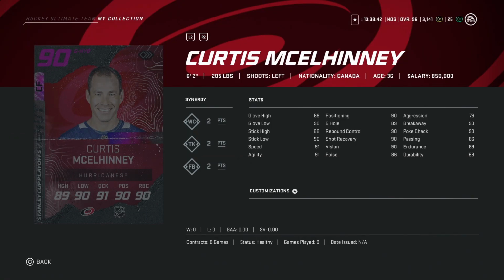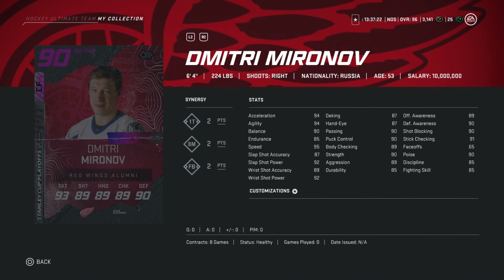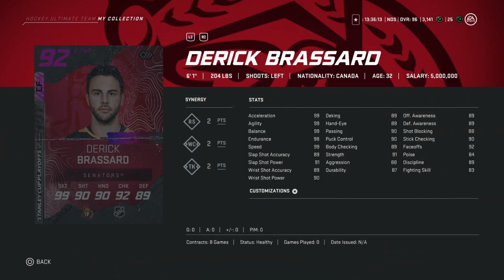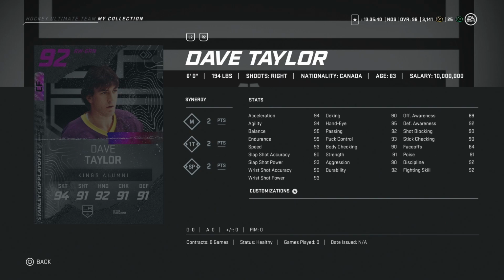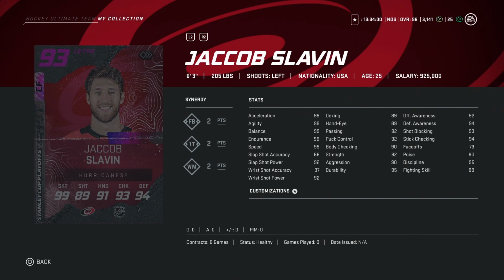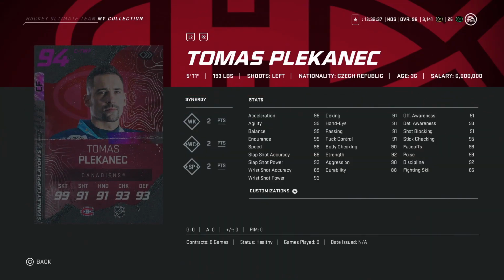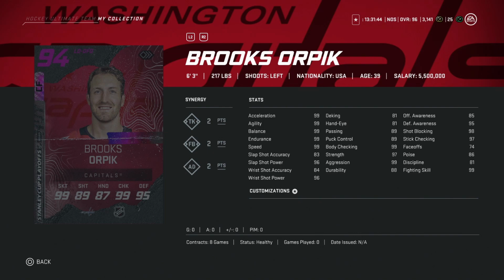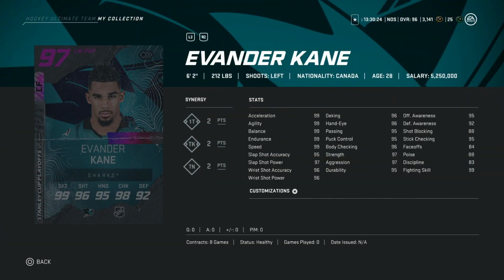TEAM OF THE SEASON UPDATE! NEW 97 OVR EVANDER KANE! STANLEY CUP PLAYOFF CARDS NHL 20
In this video I go over the Stanley Cup playoffs tenth set of cards that were released in NHL 20! I highlight the good, the meh and the great cards from this event! Let me know what you think of the new released event.